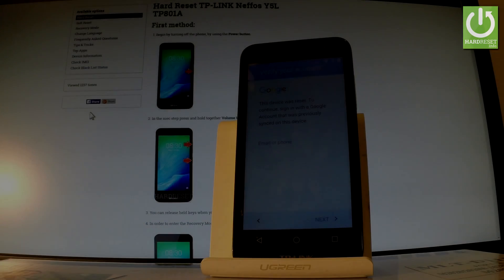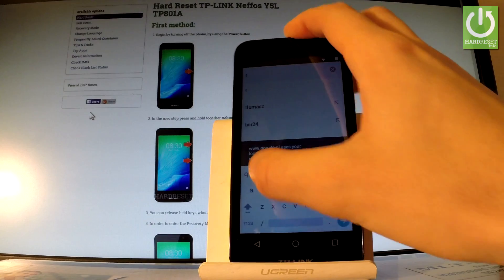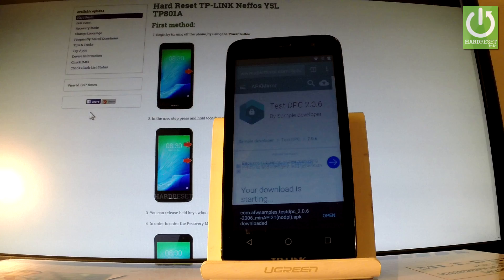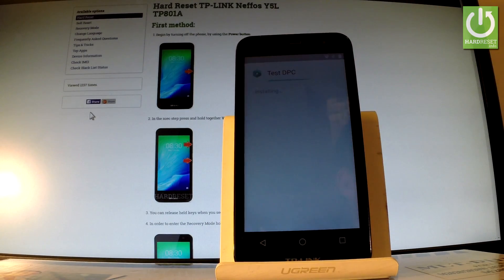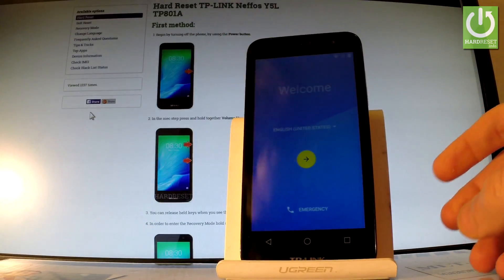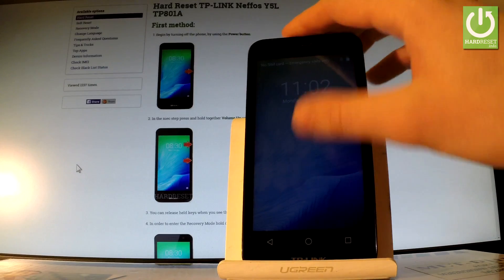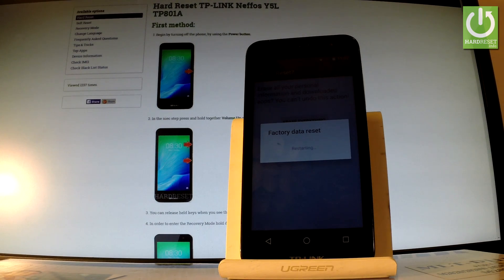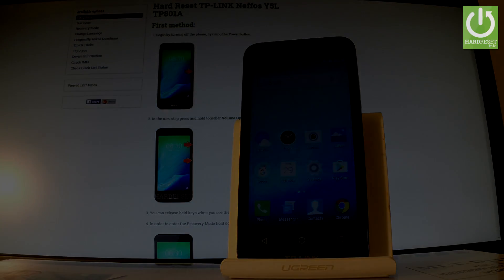Skip Google Verification TP-LINK Neffos Y5L - Bypass Google Protection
How to Bypass Google Veryfication? How to Remove FRP?

This tutorial prestents the best way to remove Google Accout protection.

How to bypass Google Account protection? How to remove factory reset protection? How to active your phone when you forgot the Google password? How to bypass FRP in TP-LINK Neffos Y5L?

This tutorial is an answer to all above-mentioned questions.
You can use this method in most of the TP-LINK Neffos Y5L.

Android Factory Reset Protection (FRP) is a new feature in some of the device with Android OS 5.1 or higher. Factory reset in that case is only possible with access to your Google Account and screen lock information.